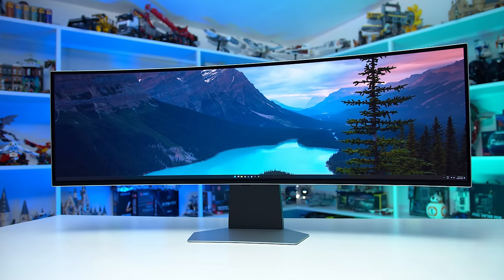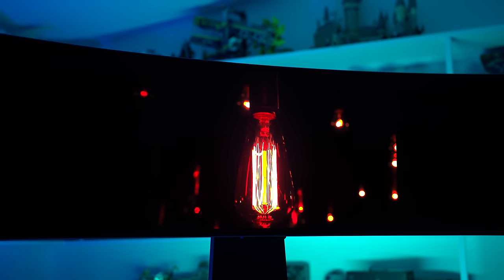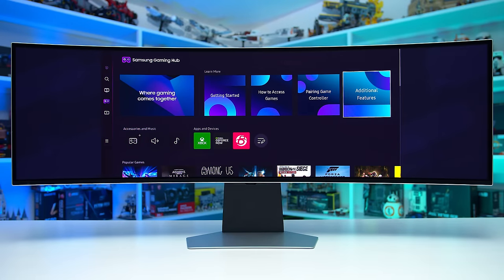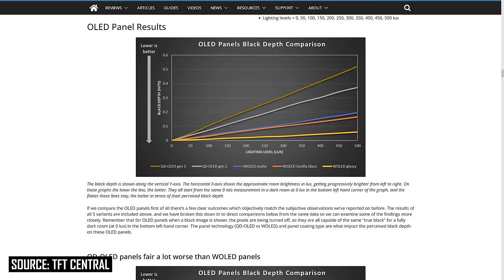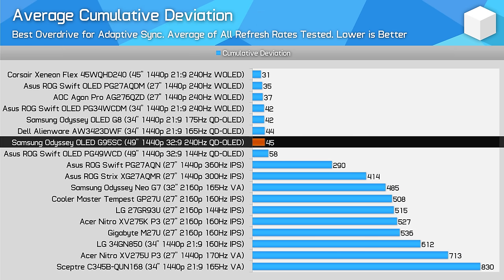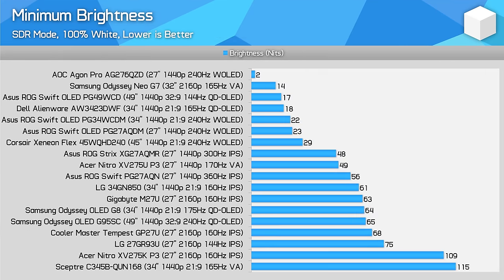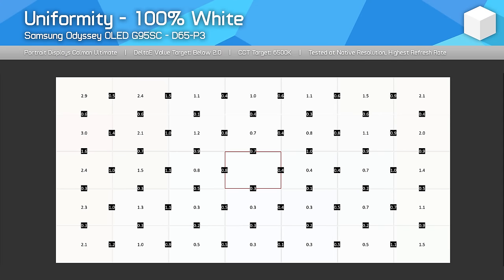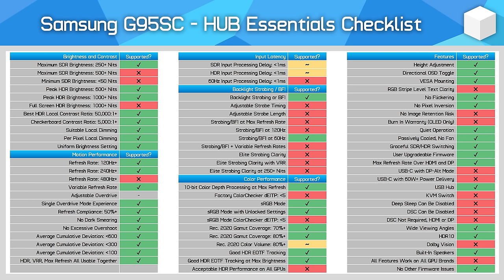49-Inches of 240Hz QD-OLED - Samsung Odyssey OLED G9 Review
Buy relevant products from Amazon, Newegg and others below:
Samsung Odyssey OLED G95SC
Asus ROG Swift OLED PG49WCD
AOC AG276QZD
Acer Predator X27U
Corsair Xeneon 27QHD240

00:00 - Intro, Specs, Design
06:16 - Screen Coating, Subpixel Layout and Burn In
10:04 - Response Time Performance
13:04 - Color Performance
15:26 - Brightness, Contrast, Uniformity
16:16 - HDR Performance
21:28 - HUB Essentials Checklist
23:00 - Final Thoughts

Samsung Odyssey OLED G95SC Review